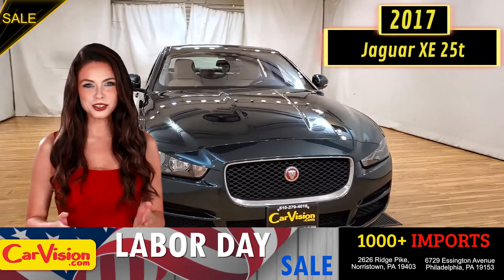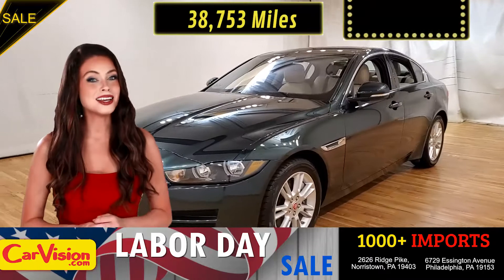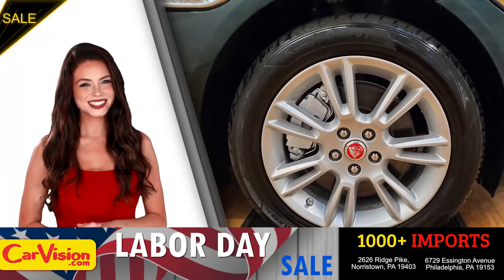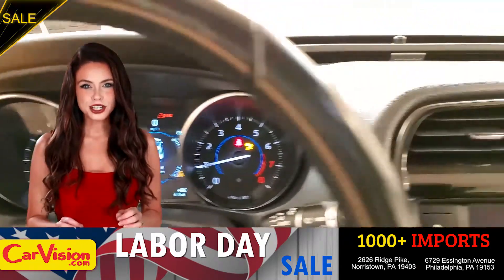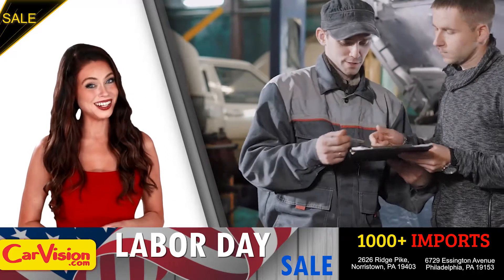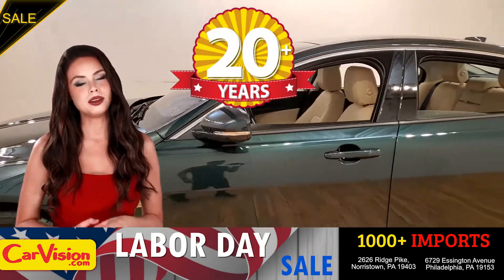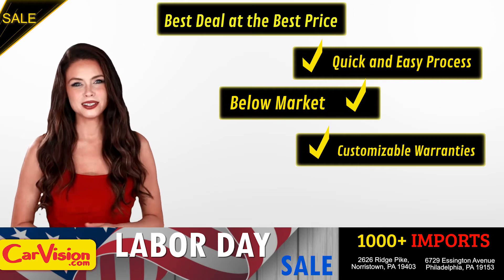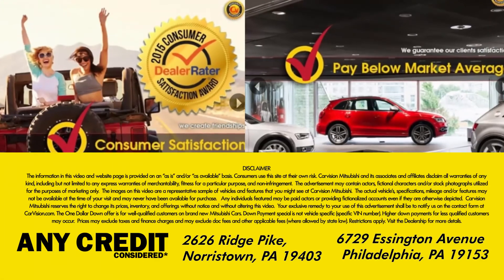2017 Jaguar XE 25t Premium NAVIGATION SUNROOF BACK-UP CAMERA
Stock#: 975804

***MSRP $ 37500 AS NEW PRICE***

BASIC
19 months or 21,247 miles

***POWERTRAIN COVERAGE***
19 months or 21,247 miles

*** HIGH-VALUE OPTIONS

CARFAX One-Owner. Clean CARFAX. 21/30 City/Highway MPG

Awards:
* 2017 KBB.com Brand Image Awards

Why buy from Car Vision? (1) We are a "No-Hassle No-Haggle" dealership! We pre-discount our cars, so you do not need to worry if you got the best price! (2) Our salespeople are non-commissioned, and won't be pushy about a purchase. (3) We remove the fear of purchasing a pre-owned vehicle with our Comprehensive Extended Service contracts and provide a FREE Vehicle History Report for each car. (4) We handpick only the best vehicles, and each vehicle goes through a meticulous 118-point inspection process. (5) Are you are looking to sell your car? We buy cars! ***Our "Market Based" pricing philosophy ensures you pay below the current market average for the same car with comparable mileage! We utilized cutting edge software which pulls data from every major auto website. Our goal is to price our cars low enough to sell within 30 days. This means you get our best price without having worry if you paid too much.***